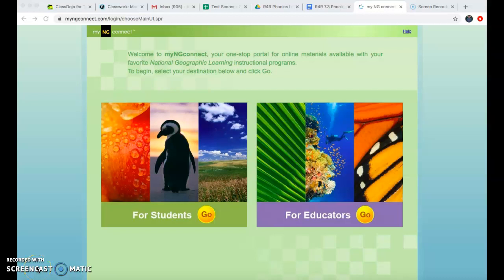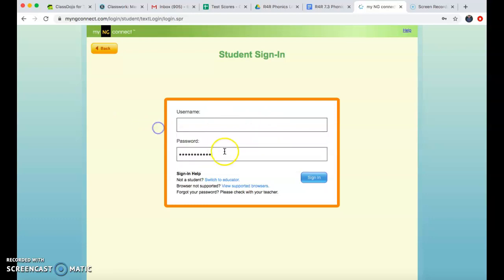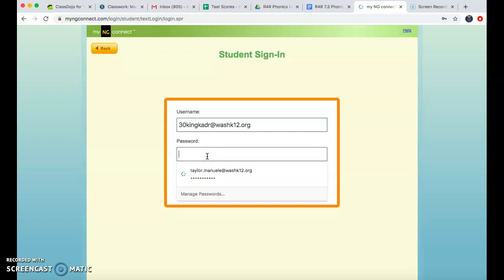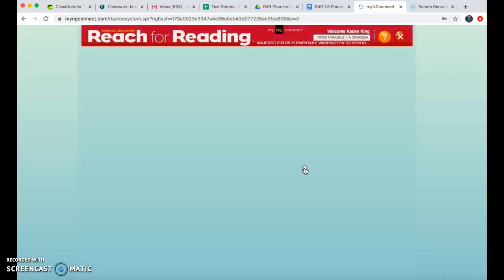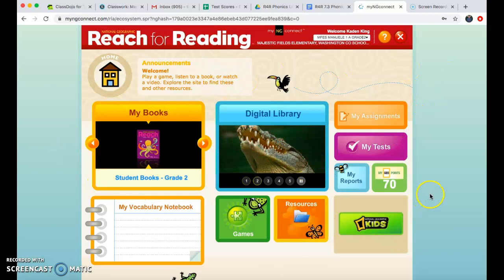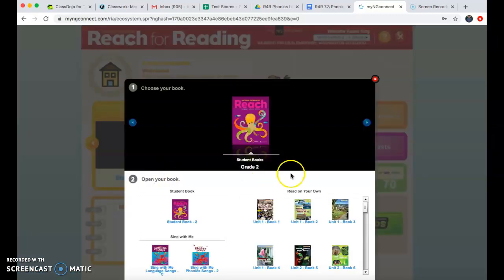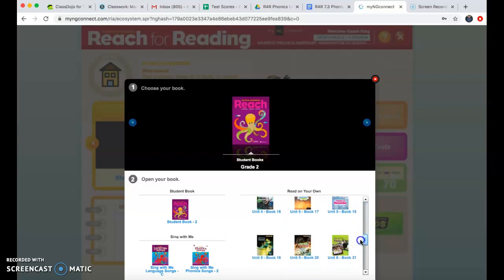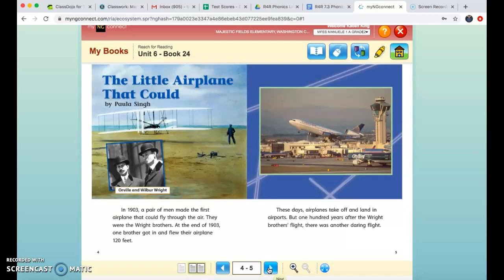Logging into NG Connect + How to find books